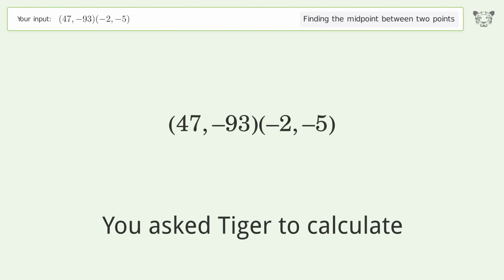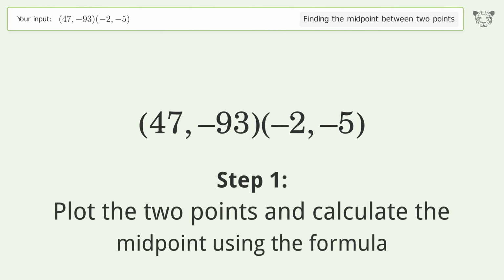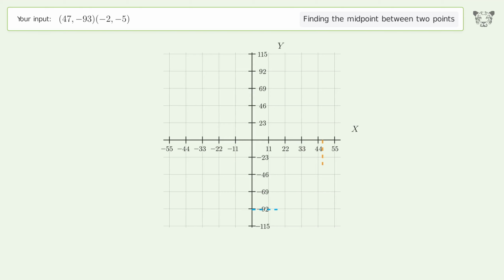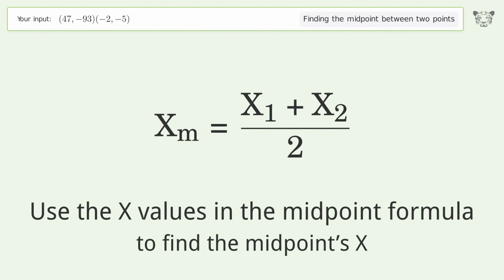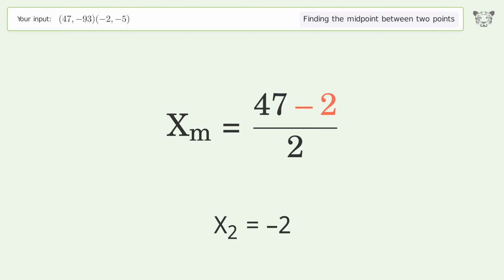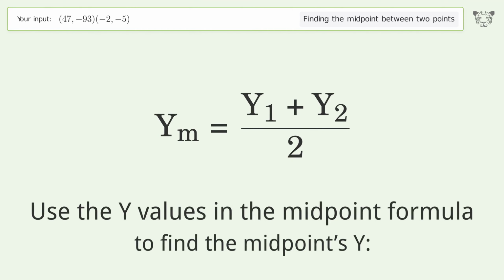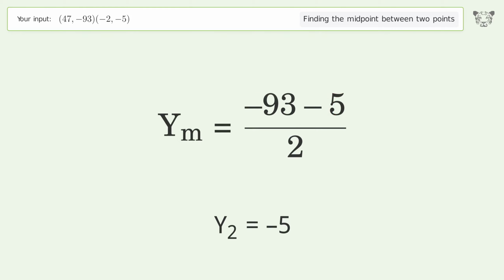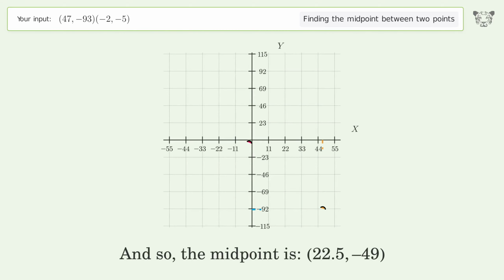Find the midpoint between two points p1 (47,-93) and p2 (-2,-5): Step-by-Step Video Solution